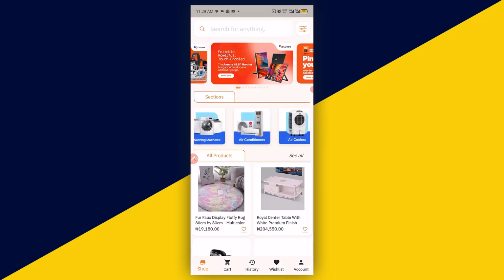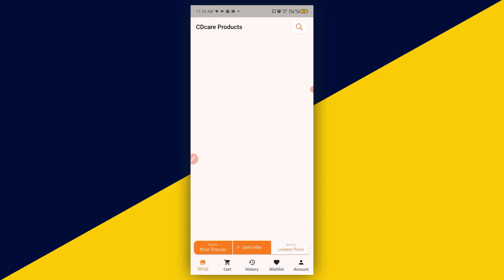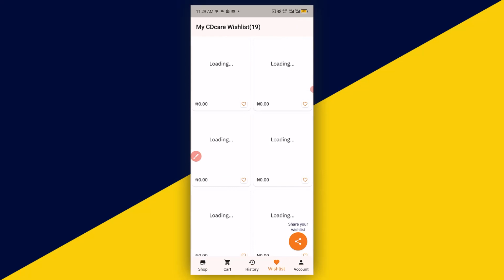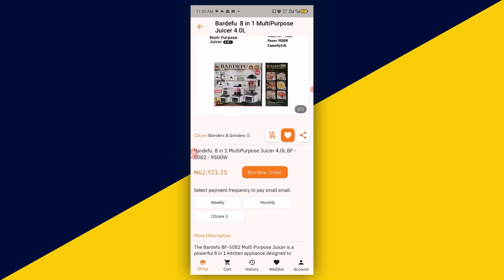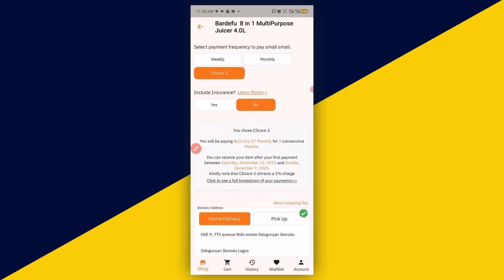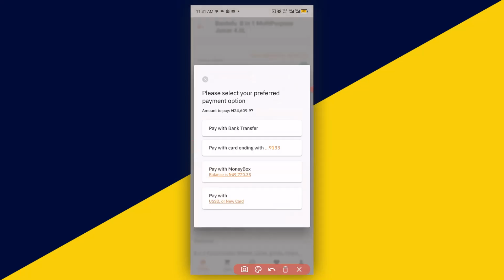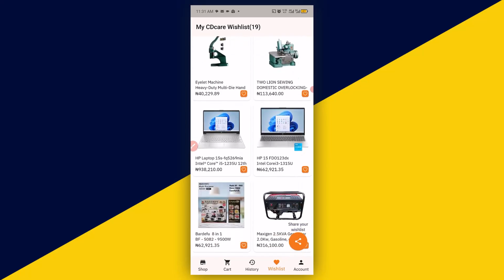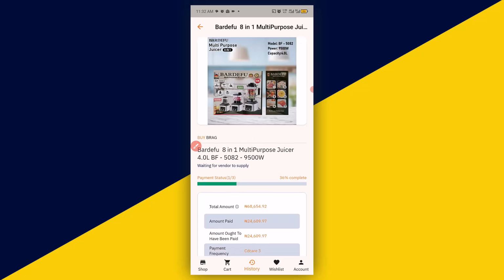Order Products on Installment in CDcare App (Quick How-To)